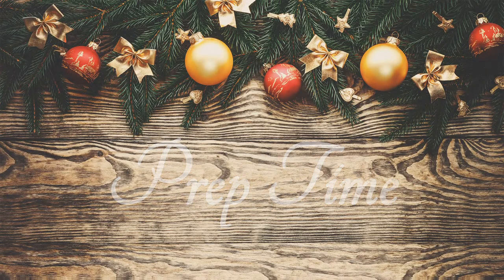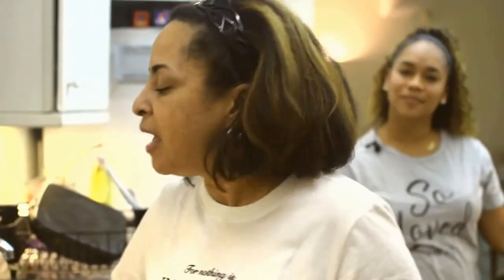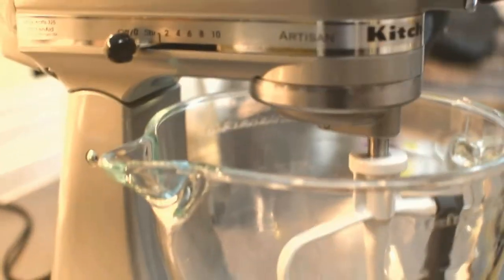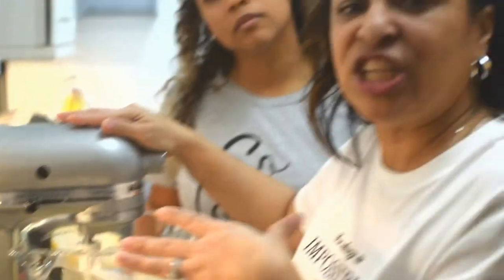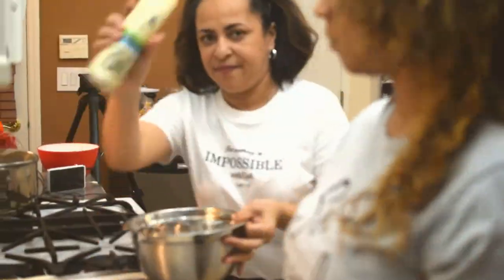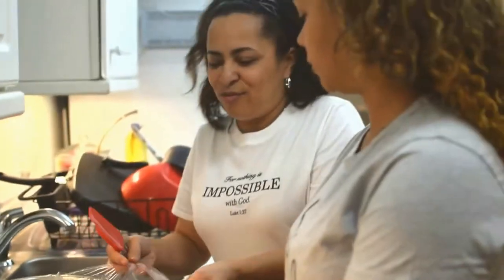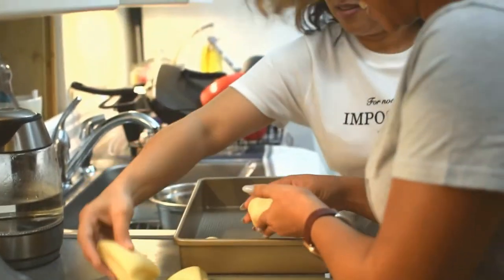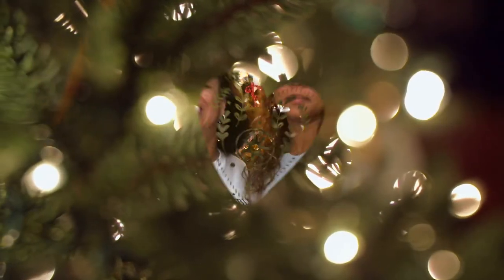Home made sweet rolls recipe with Capri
Enjoy the rolls that my family loves all year round but specifically at Christmas!
1/2 cup of milk * 1/4 cup of kosher butter (melted) * 1/2 cup of warm water (115 degrees) * 1/2 cup of cane sugar *1 teaspoon of salt * 2 packages of active dry yeast * 2 large eggs (beaten) * 4 1/4 cup of flour (I use King Arthur Organic)
[Additional flour or butter as needed]

1. In a small bowl mix warm water and yeast. Stir until dissolved.
2. Scald milk on high heat but remove from heat right away and pour into mixing bowl.
3. Add in sugar, salt, butter and yeast mixture last.
4. Add beaten eggs.
5. Pour in half the flour to mixing bowl. Beat until smooth. Add remaining flour gradually, mixing as you go. You may need a bit more or less than the total 4 1/4 cups called for so eye ball and stop just when the dough pulls away from the bowl sides.
6. Scrape dough out onto a lightly floured surface and kneed until elastic.
7. Spray coat another bowl or lightly grease with oil and add your dough ball to the bowl while coating it with the oil inside the bowl.
8. Cover bowl with plastic wrap and then a damp cotton towel and place in a warm place so it can rise and double in size. It could take up to an hour or more depending.
9. Once risen, remove from bowl and kneed out any air for a short time on a lightly floured surface. Now you can divide the dough into equal sized balls and place inside of a lightly greased 9x13 glass pan or a non stick metal pan.
10. Cover with plastic wrap and damp towel and let rise until the balls now touch.
11. Heat your oven to 350 and bake on middle rack for 20-24 minutes.
12. Remove from oven and brush with butter.  After a minute in the pan you can remove to cooling racks.